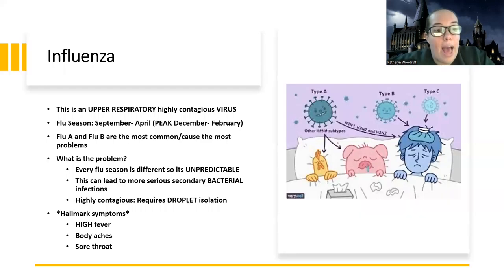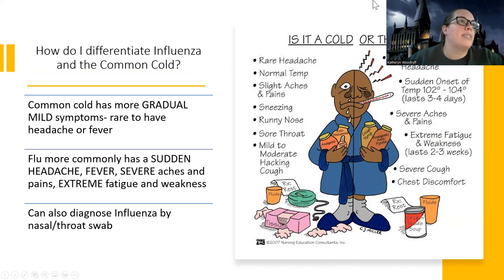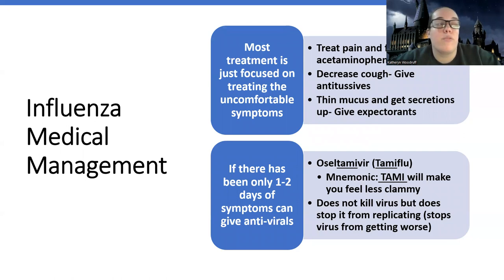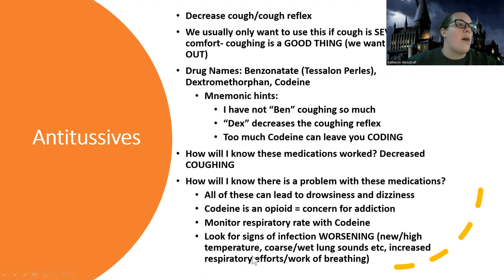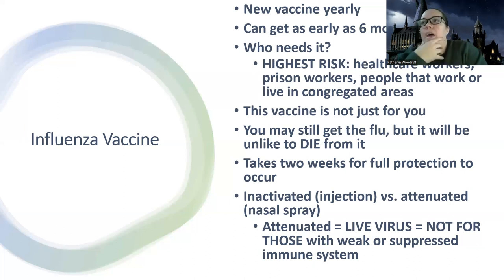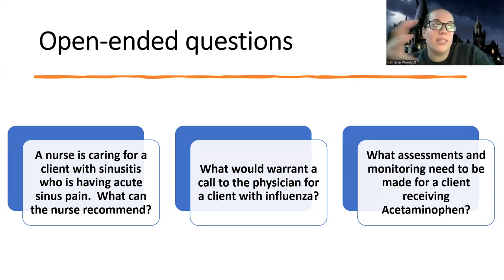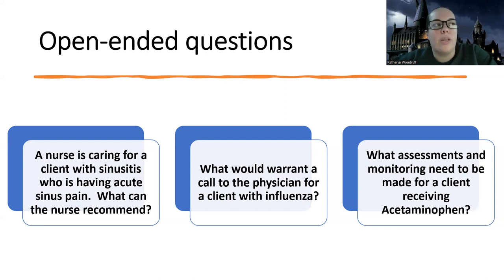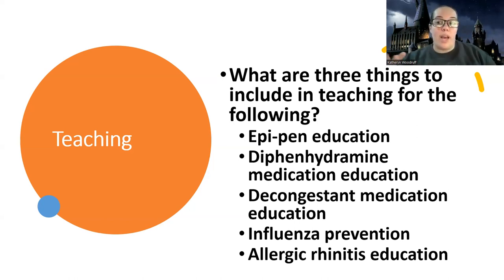Adult Med/Surg: Influenza + Cumulative Review Questions New Lecture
This is a video for those in the med-surg nursing course that talks about Influenza- there are also other videos about this topic for those looking for more information.  It also includes some cumulative review activities for upper respiratory disorders.